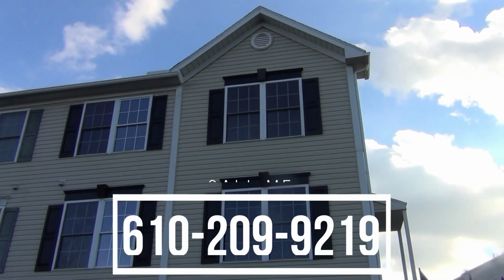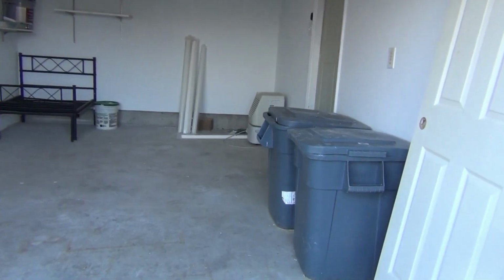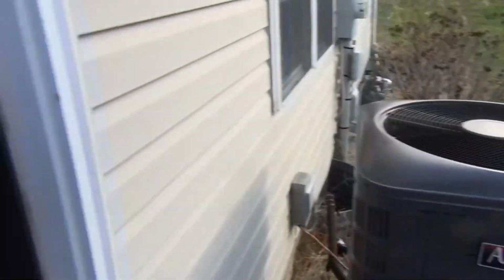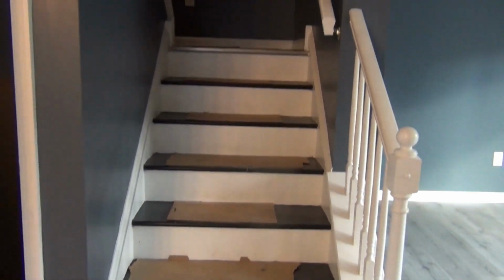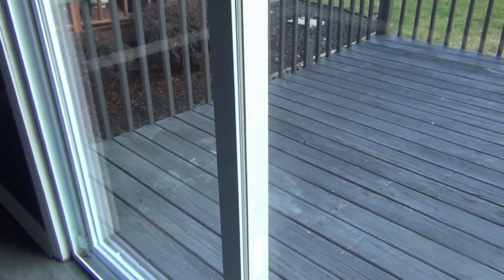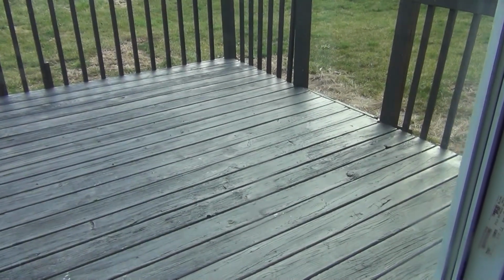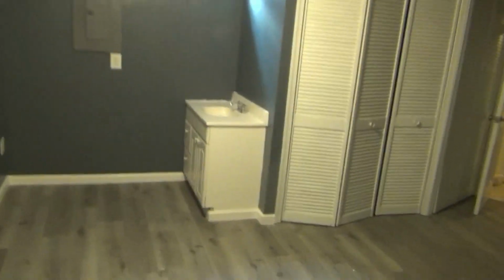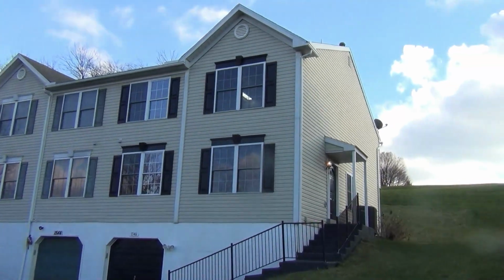1546 Huron Repair Completed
This was my last listing flip.
My client wanted to get the most from their home so i financed and managed the repairs.